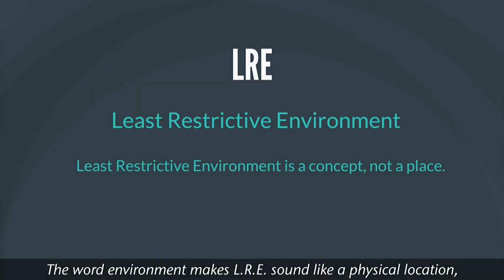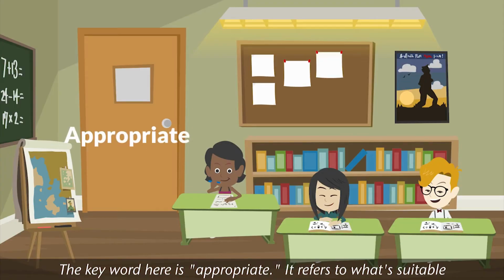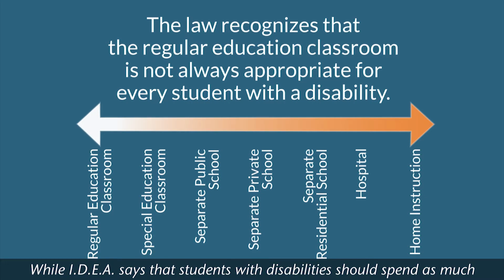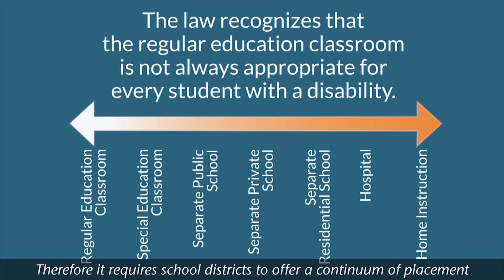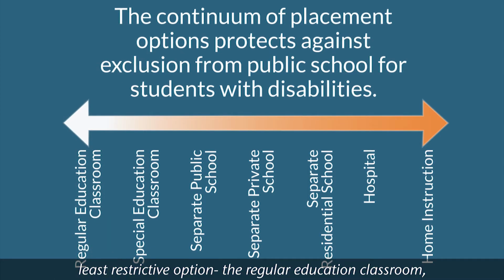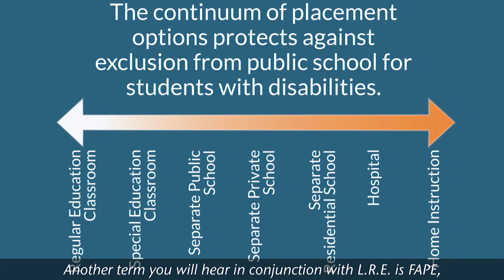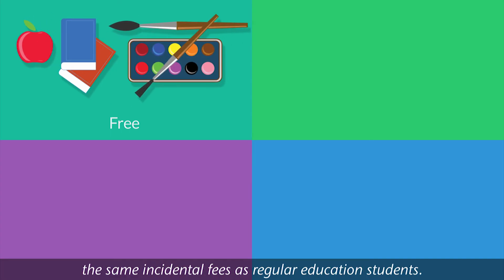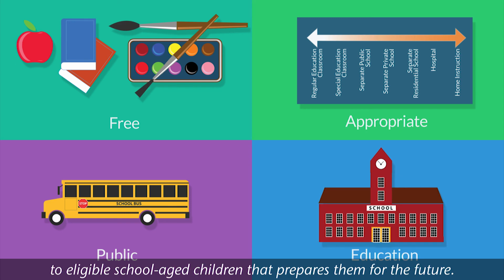Principles of IDEA: LRE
Understanding the Least Restrictive Environment (LRE) component of the Individuals with Disabilities Education Act (IDEA). For related videos, resources, and a transcript of this video, visit The Arc - Jefferson, Clear Creek & Gilpin Counties